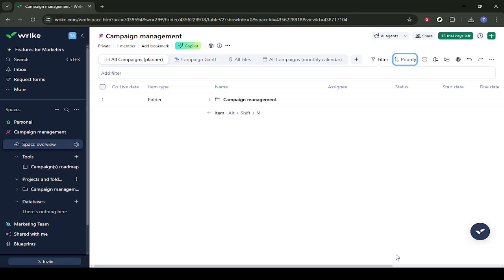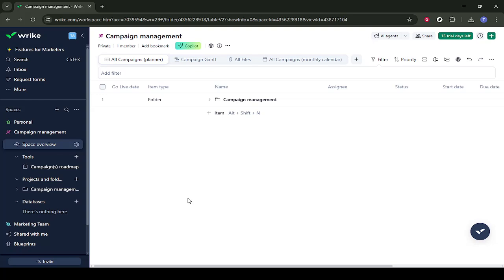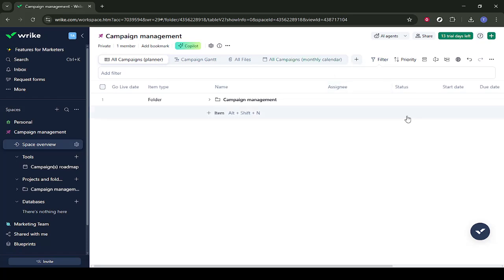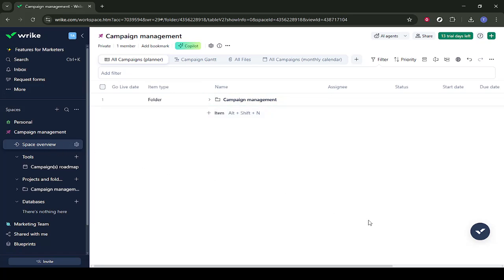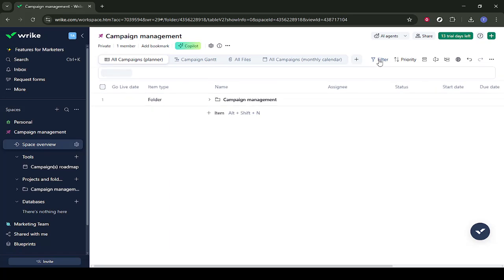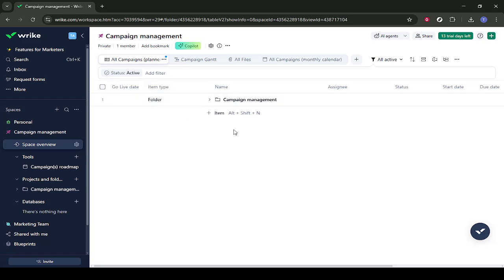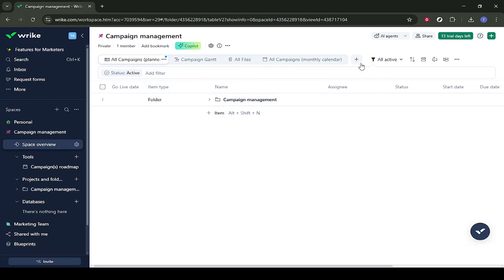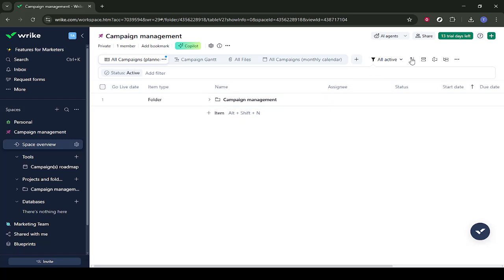How To Sort And Filter In Wrike [2026 Guide]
In today's video we cover: Wrike tutorial, sorting in Wrike, filtering in Wrike, project management tips, Wrike tips, Wrike features, manage tasks Wrike, productivity tools, Wrike guide, task management, Wrike for beginners, Wrike sorting, filter tasks Wrike, Wrike project setup, organization tools, Wrike efficiency, project collaboration, task organization, Wrike how-to

-Google Drive
-Google Meets
-Google Sheets
-Google Chrome
-Google Forms
-Google Gmail